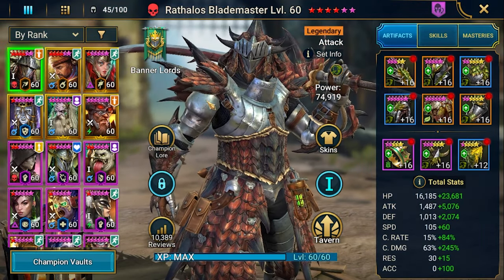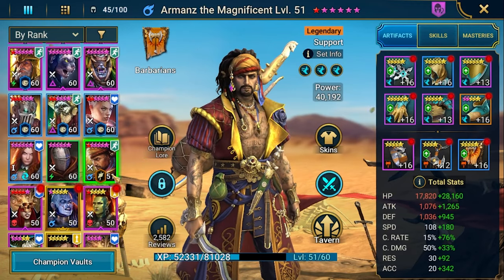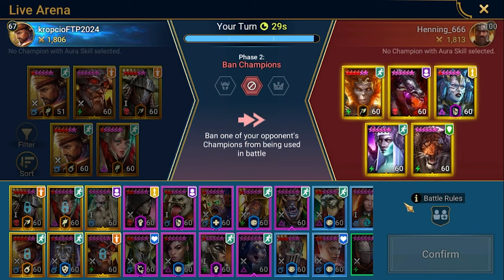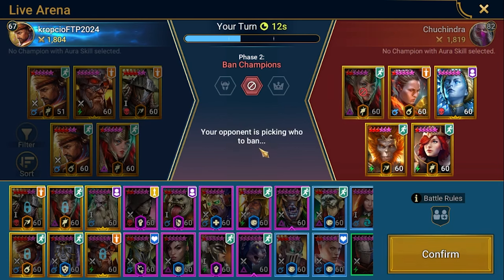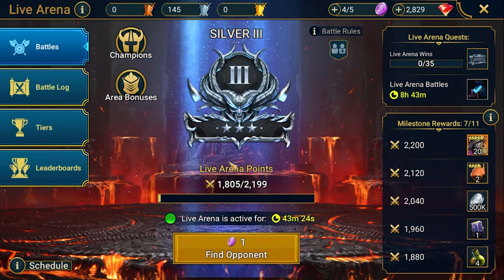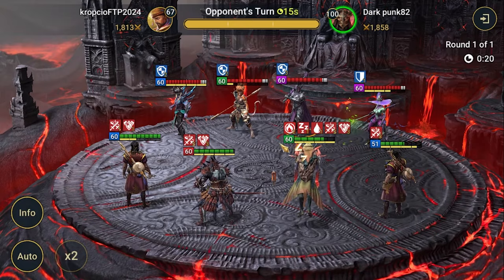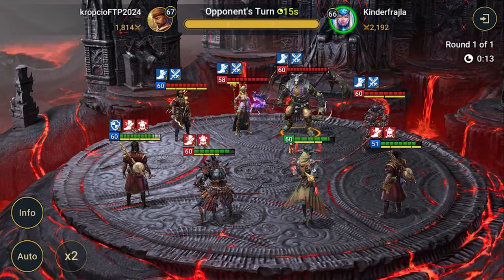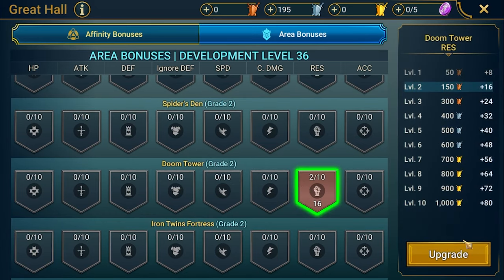FTP 2024 - Episode 42: Armanz the Magnificent in Live Arena | Raid: Shadow Legends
Continuation of "Free to play" series of Raid: Shadow Legends game after the Hell Hades challenge